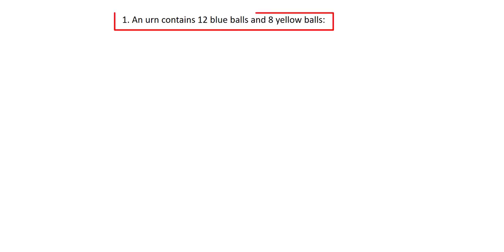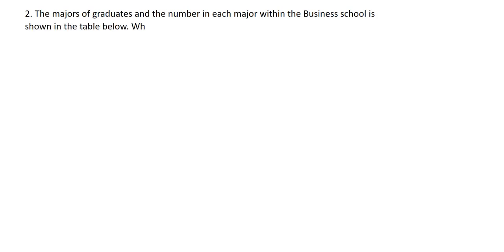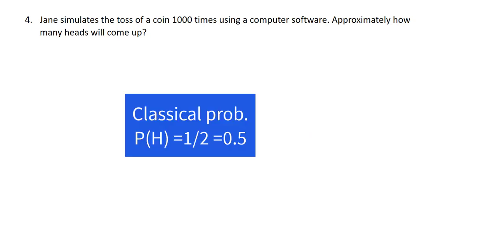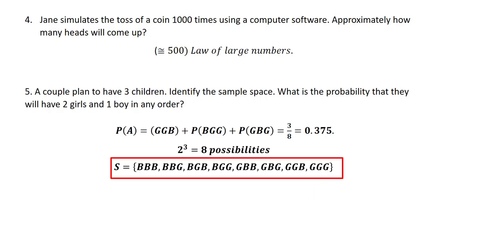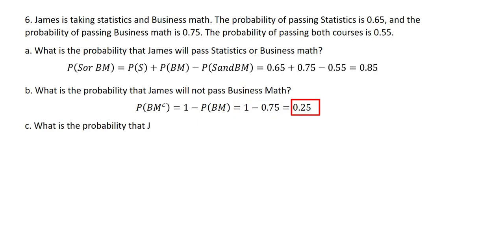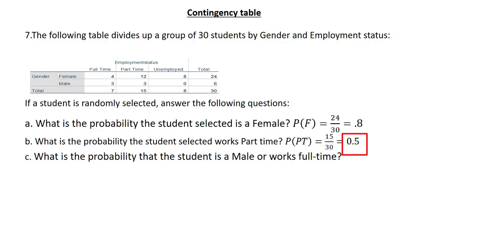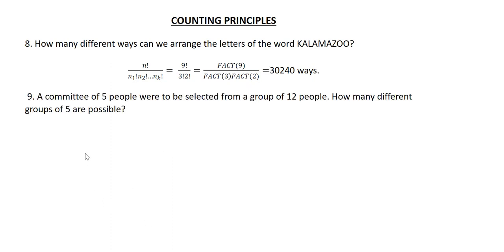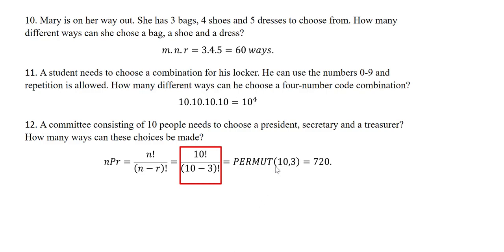Probability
This video describes probability concepts. It provides solutions to probability questions, questions on contingency table and solves some counting principle problems.